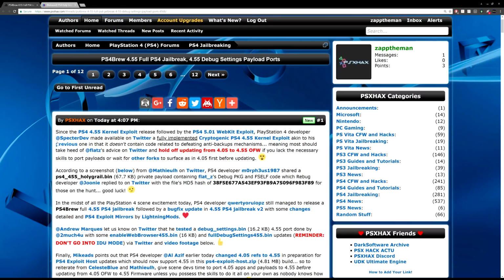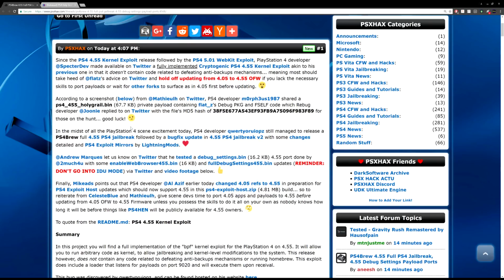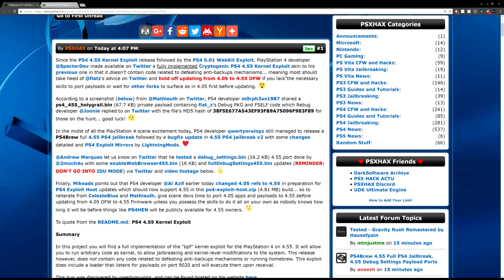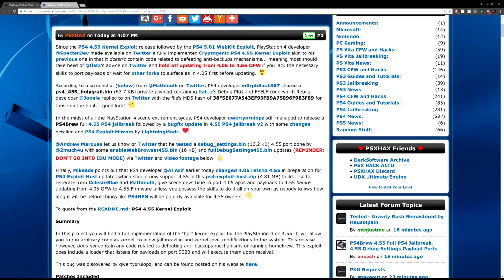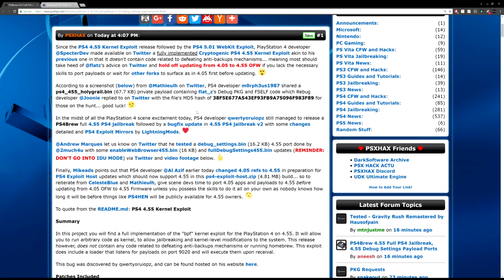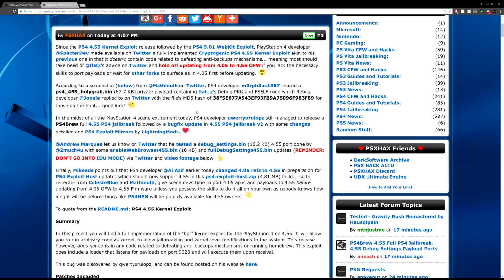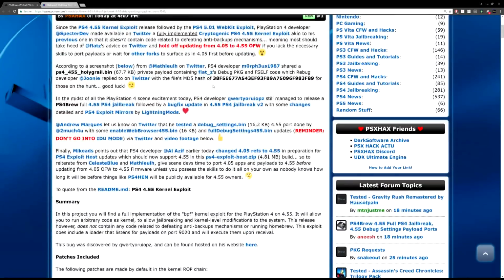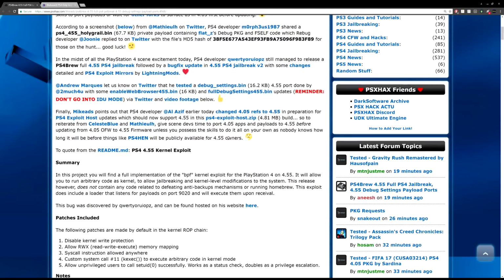Ps4 4.55 Jailbreak Fully Released by SpecterDev. The Do's and Don'ts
_________________________ツ

Hey guys this video will advise you on the current status of the 4.55 jailbreak and what you can achieve in term of homebrew and what the exploit can do. DO NOT UPDATE TO 4.55 IF YOU ARE ON 4.05 just yet, as there is still some more things to be ported before it is as good as the 4.05 jailbreak. If you still want to update, please let me know in the comments, how you go and what you like most and dislike most about the new jailbreak :) I hope you guys enjoy this and the many new videos to come.

DON'T GO INTO IDU MODE!

Big Thanks to:

---➣ qwertyoruiopz
---➣ Flatz
---➣ SpecterDev
---➣ Mathieulh
---➣ Anonymous
---➣ And all other people involved in this!